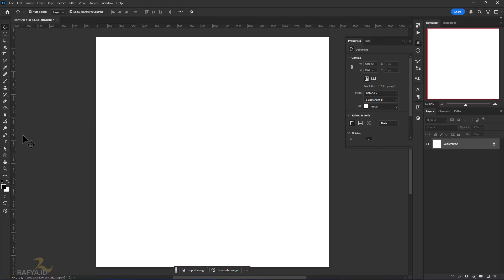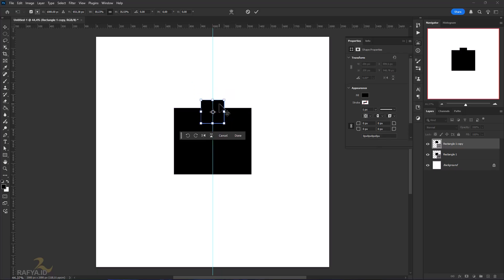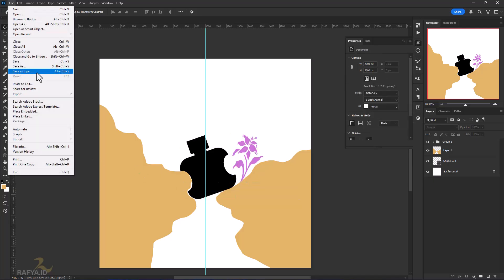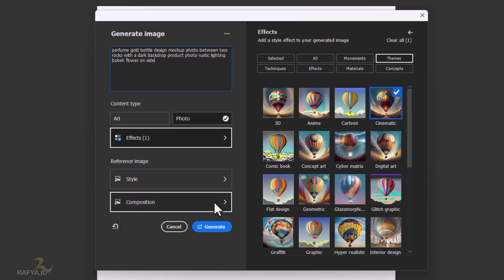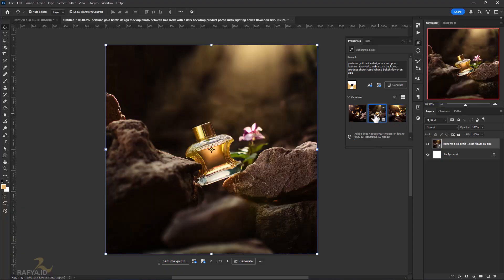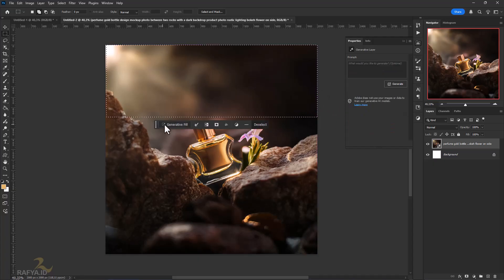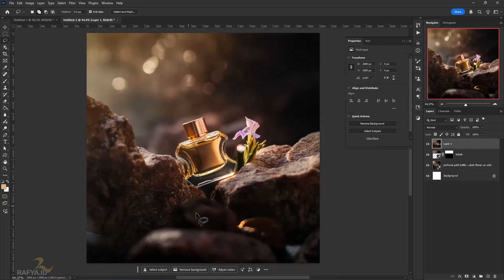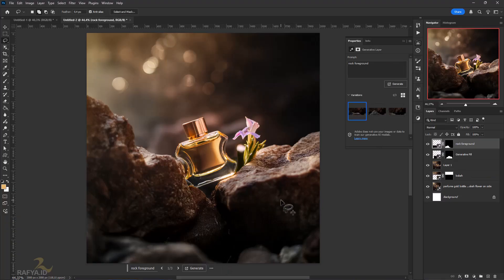How to Create Perfume Mockup Fast in Photoshop 2025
today i wan to show you How to Create Perfume Mockup Fast in Photoshop 2025

PROMPT:
perfume gold bottle design mockup photo between two rocks with a dark backdrop product photo rustic lighting bokeh flower on side